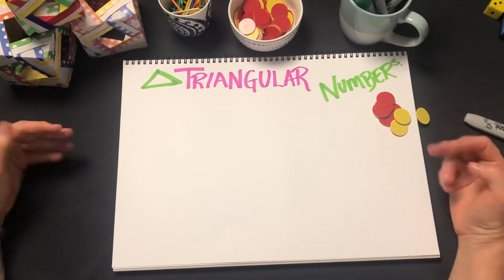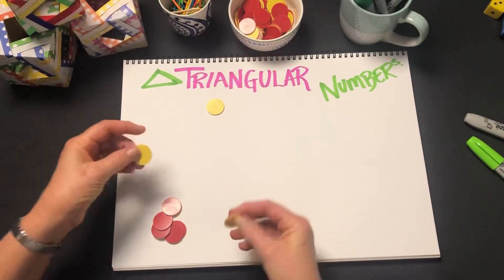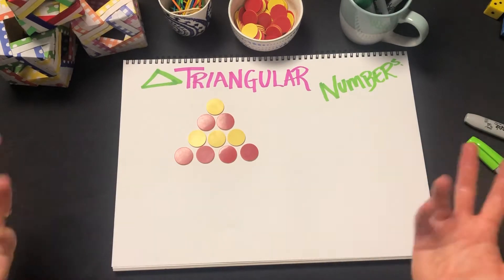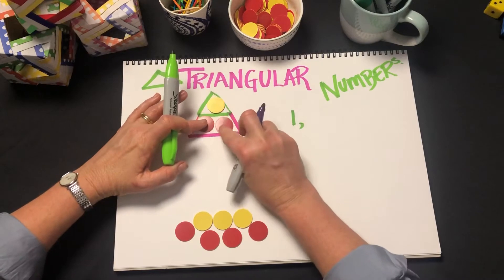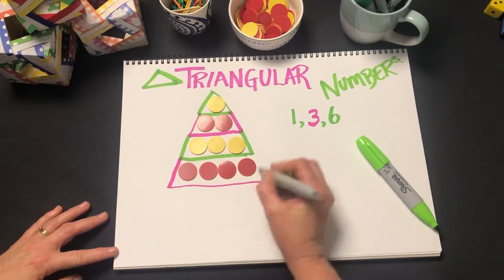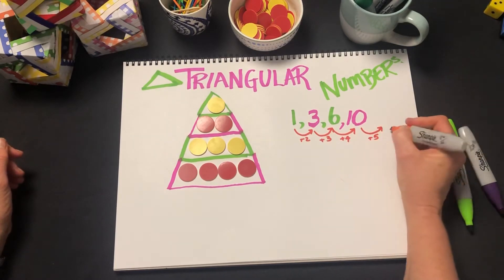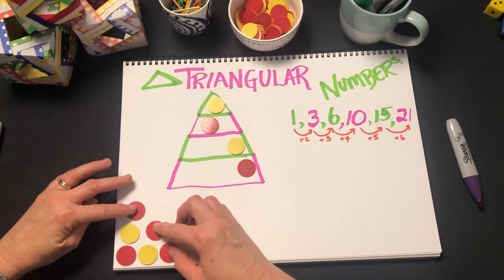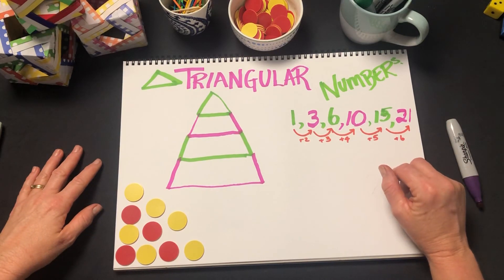Triangular numbers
Using manipulatives to find triangular numbers and to find the pattern.
Australian Curriculum Mathematics Year 6 :  Identify and describe properties of prime, composite, square and triangular numbers